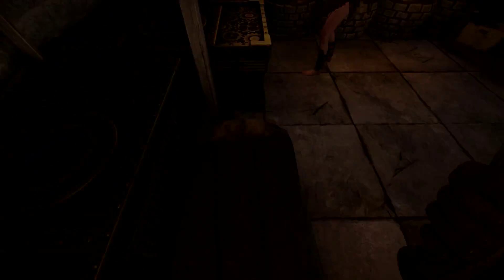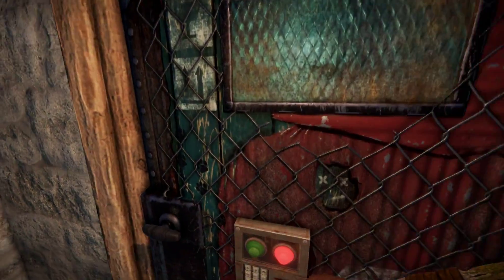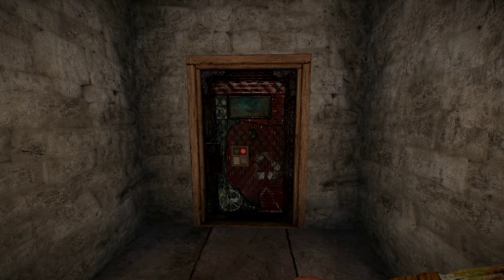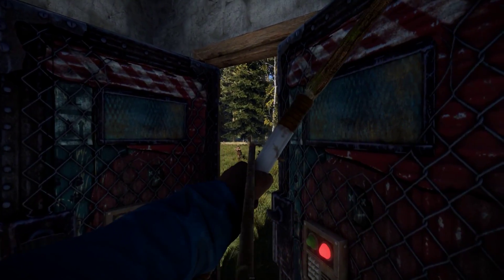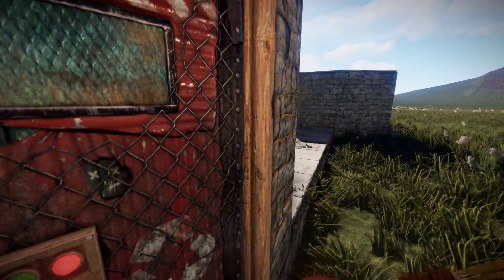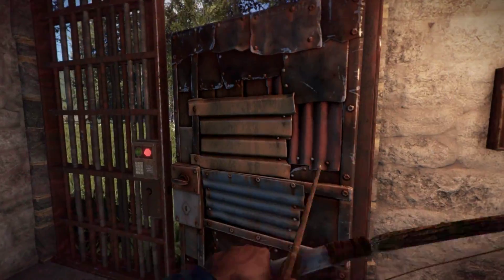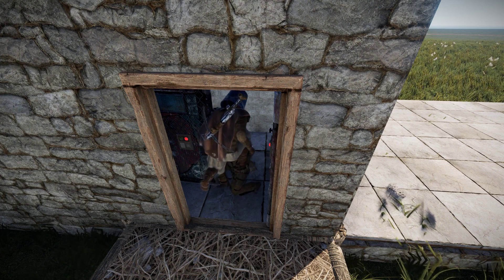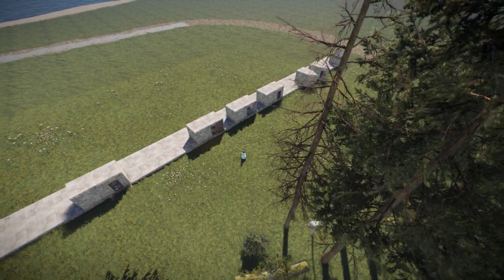Airlock Designs -- Evil's Quick Tips 03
Today's episode of Quick Tips explains the rationale behind airlocks, and goes through the designs, as well as the pro's and con's of the most popular airlock types